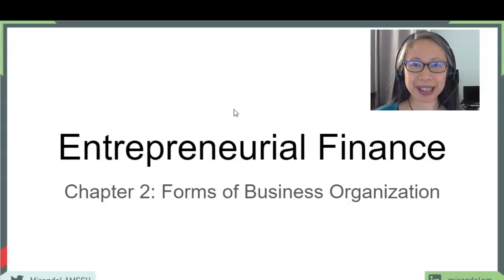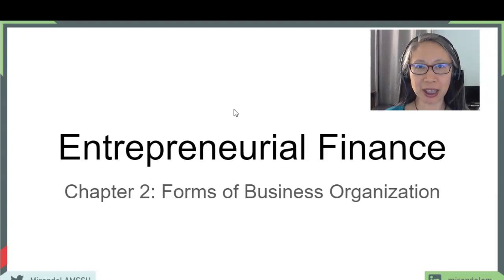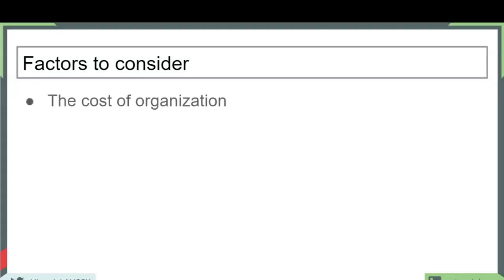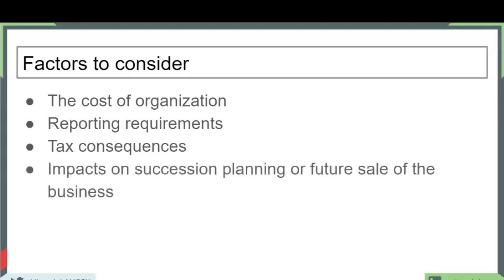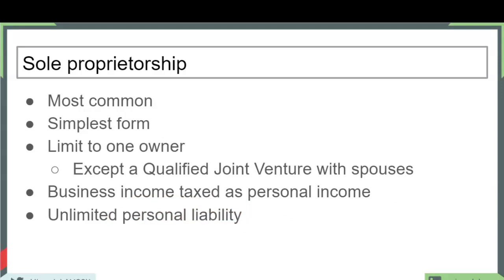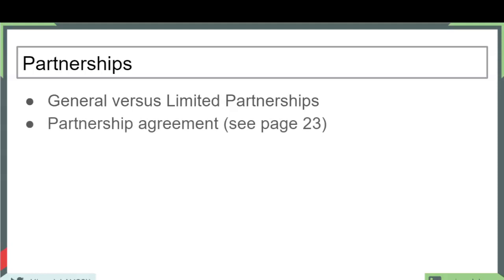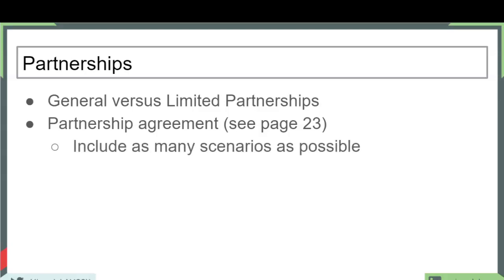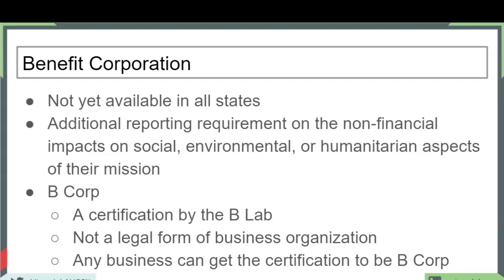Entrepreneurial Finance - Chapter 2